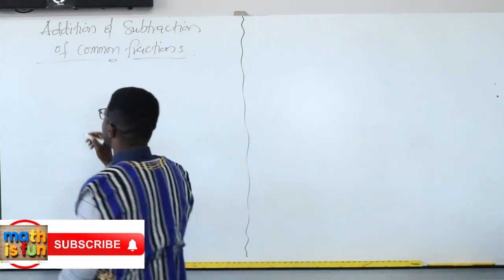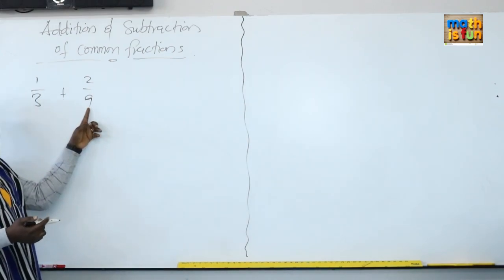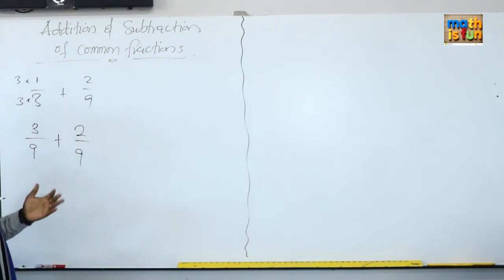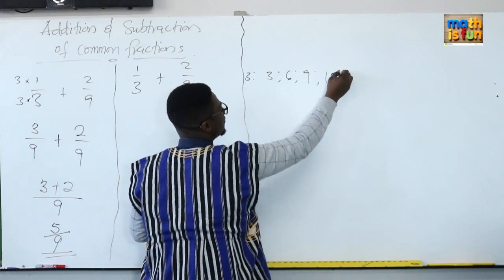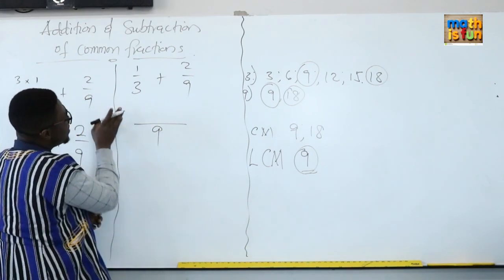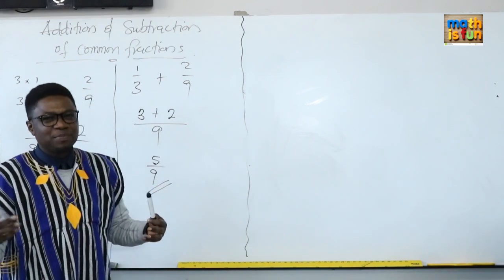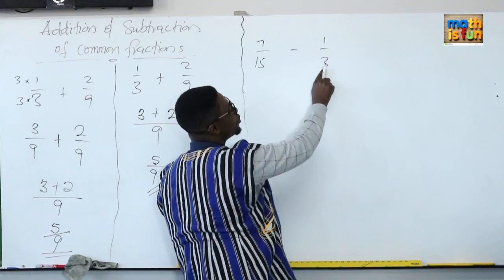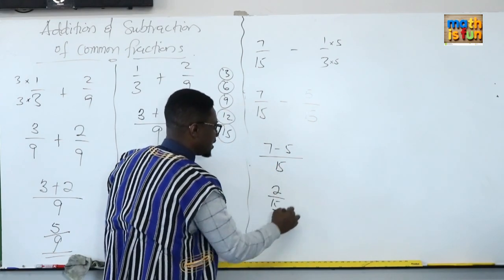Addition and Subtraction of fractions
Addition and subtraction with one denominator being a factor of the other